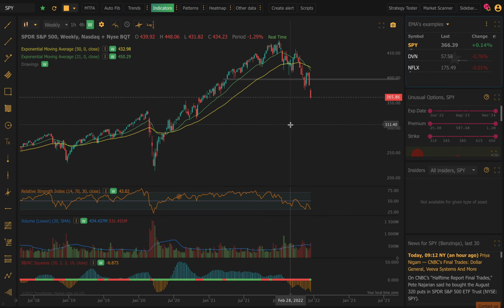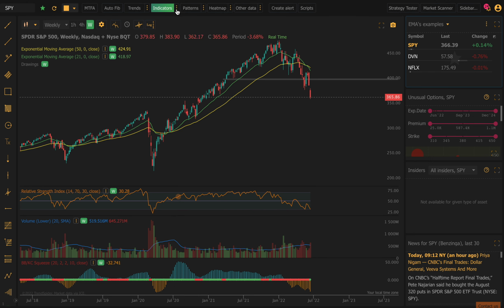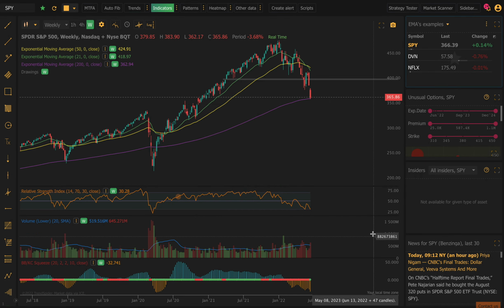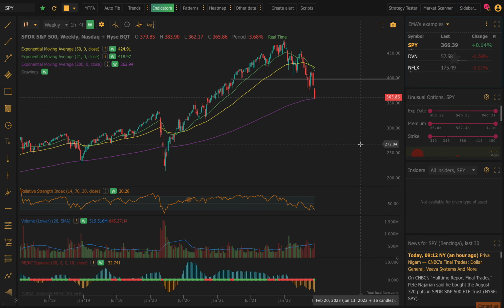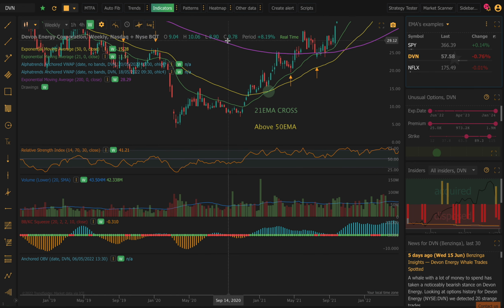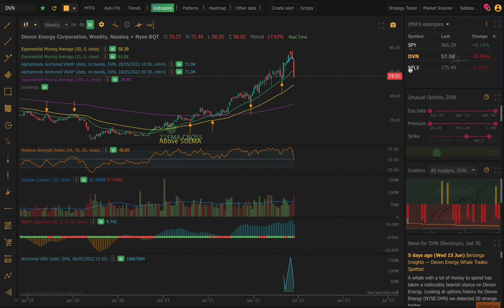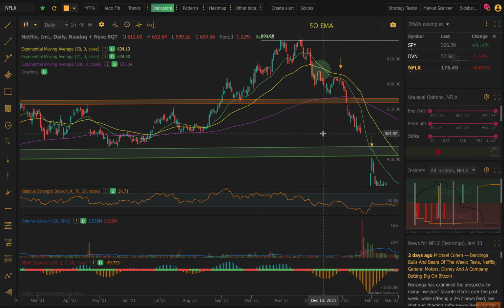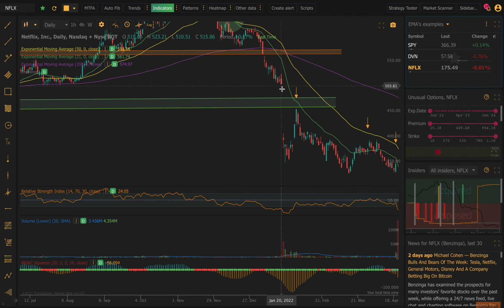Technical Analysis 101 : Exponential Moving Average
EMA's Length USED IN THIS VIDEO - 21 EMA,50 EMA, 200 EMA

Thank you for watching :) If you enjoyed this video and want to see more indicators, leave a comment on which indicators I should break down next leave a comment down below!

Happy Trading my friends!